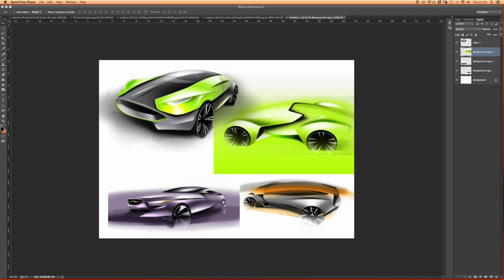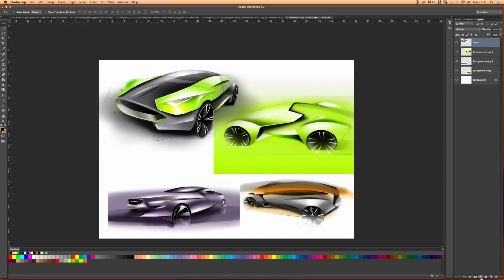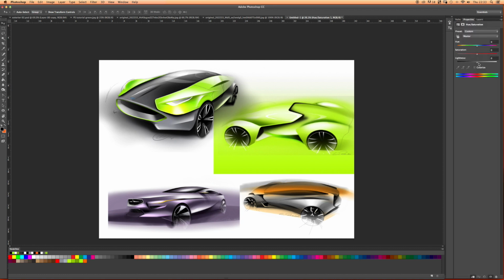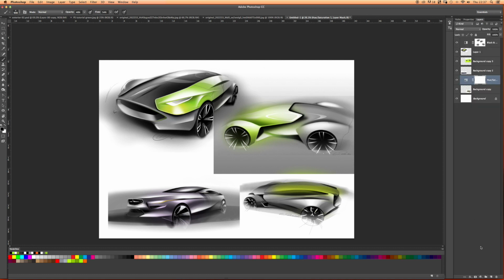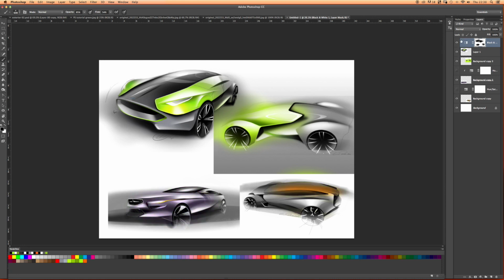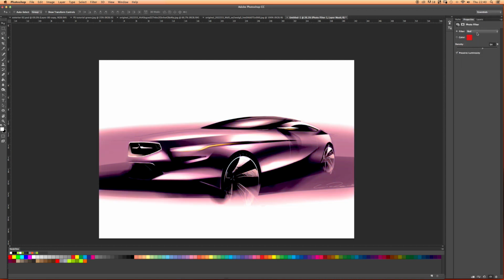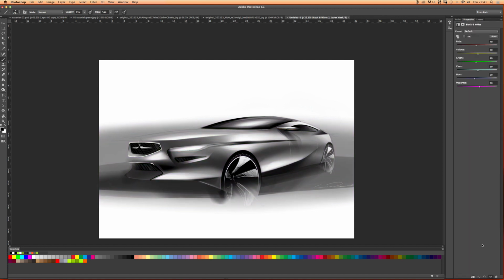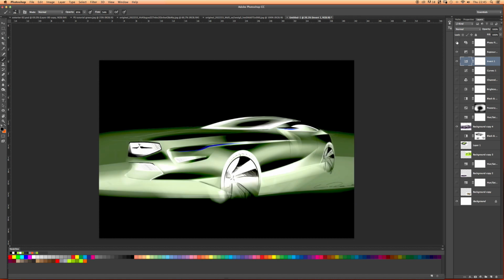Photoshop tutorial - Adjustment Layers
Learnt something new recently so thought I would share it. How to use Adjustment layers on  Photoshop